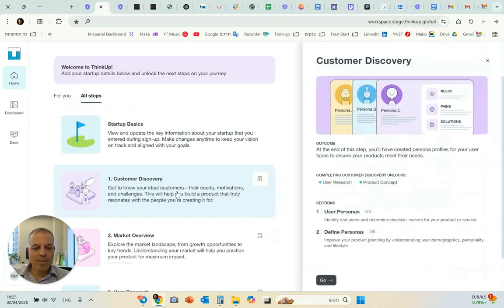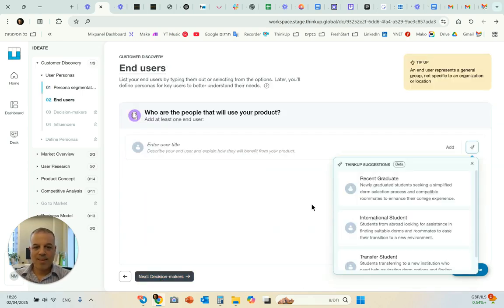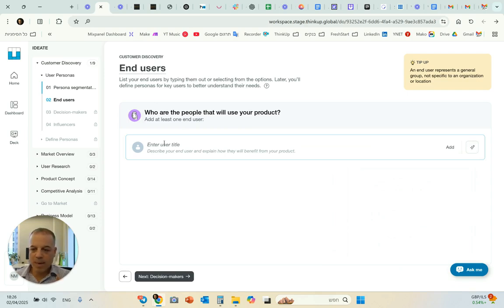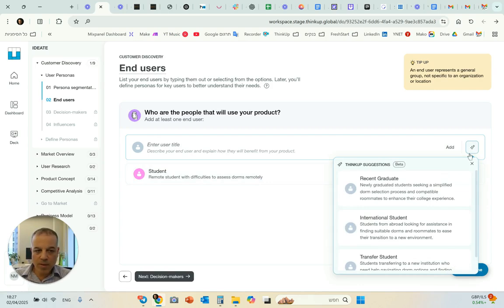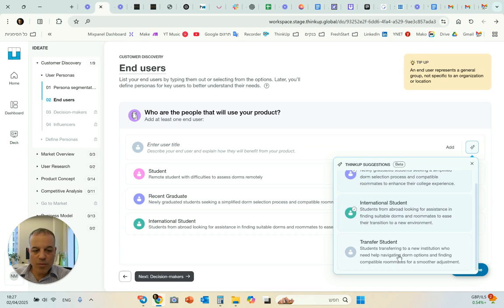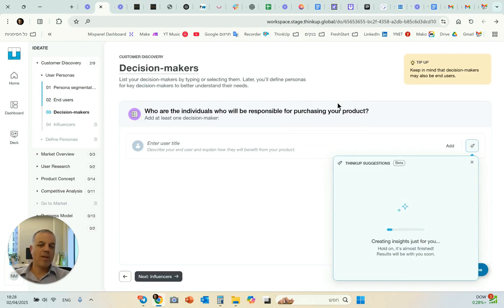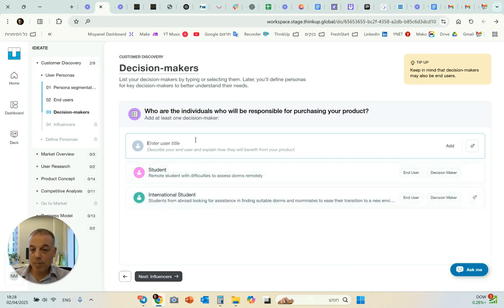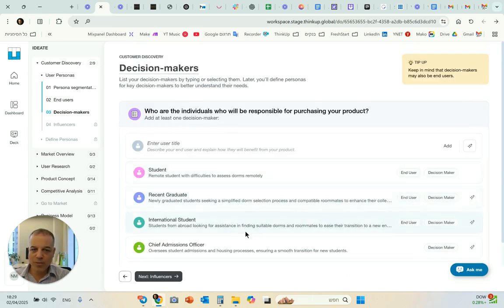Customer Discovery: Map Your Users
This is a walkthrough video of how to map your potential end-users, decision-makers & influencers on the ThinkUp Platform